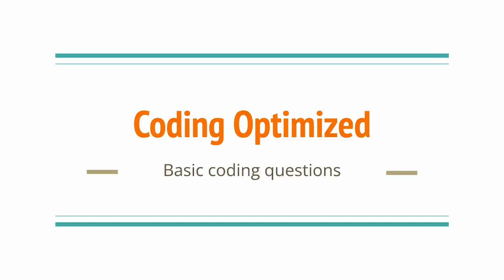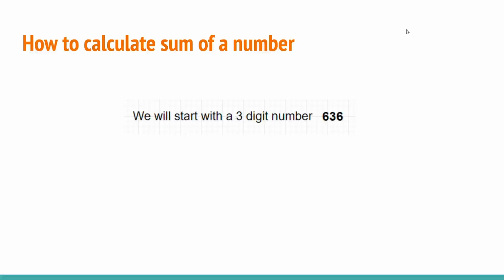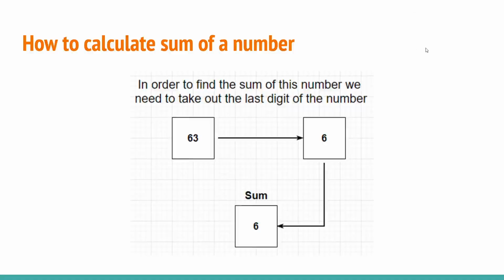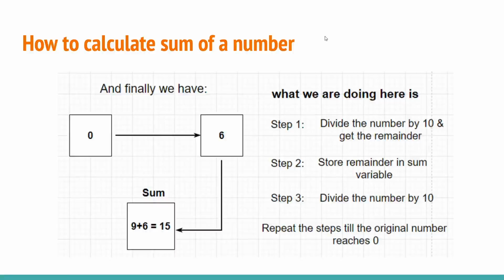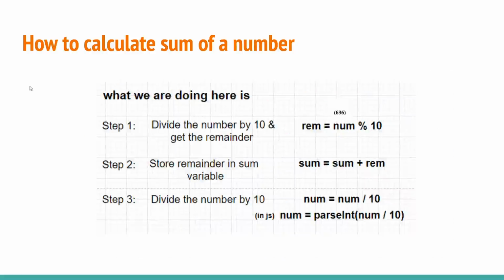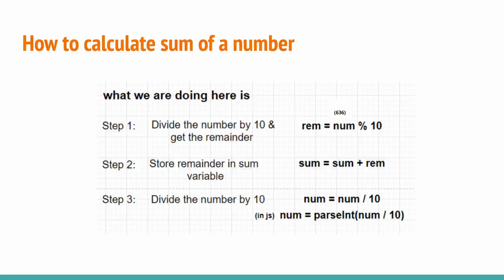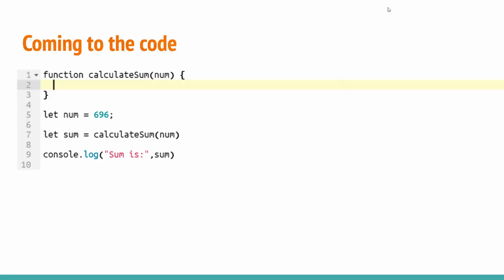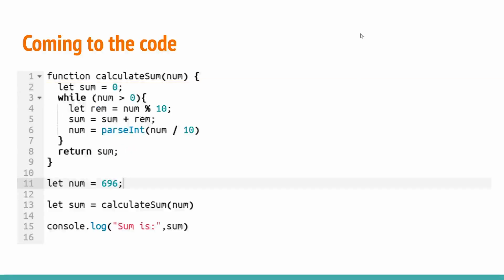Sum of a number in javascript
Sum of a number is one of the most basic interview questions asked to understand how a fresher approaches to solve a problem.